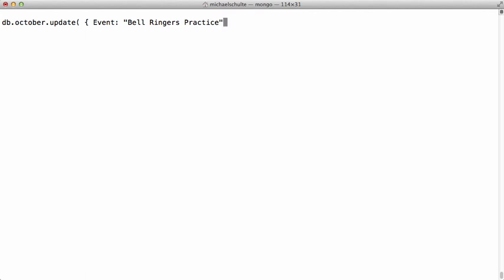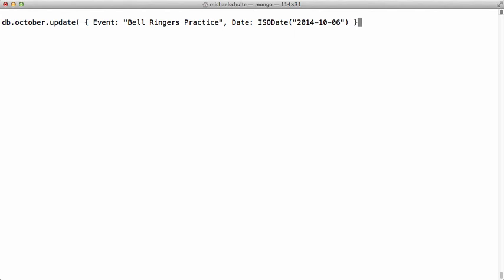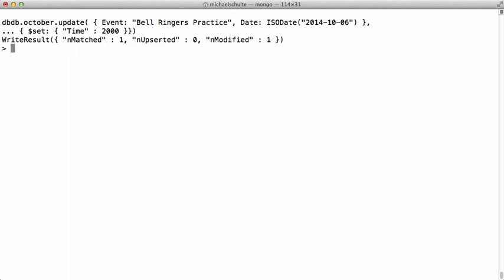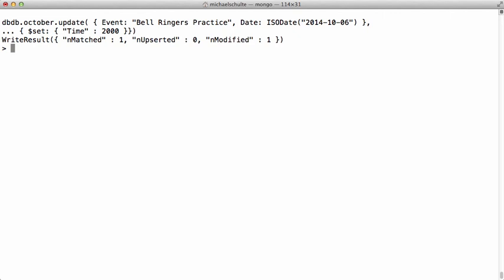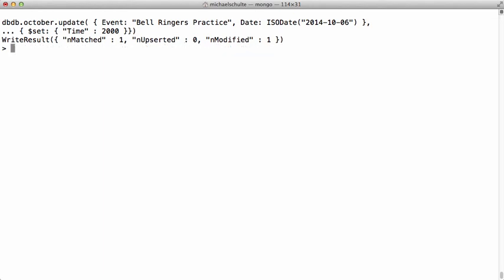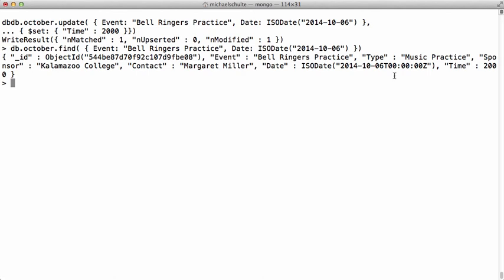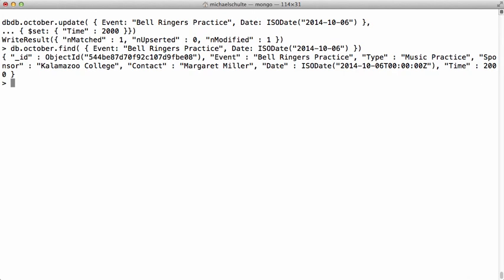MongoDB Updating Records from the Shell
Here we see the manual updating of records from the MongoDB shell.